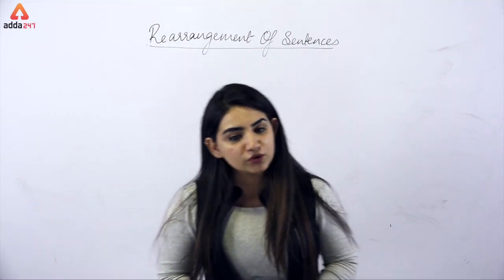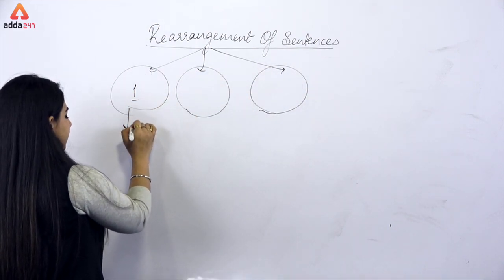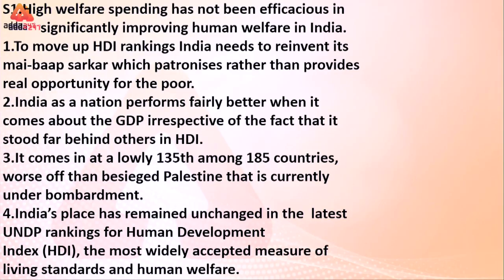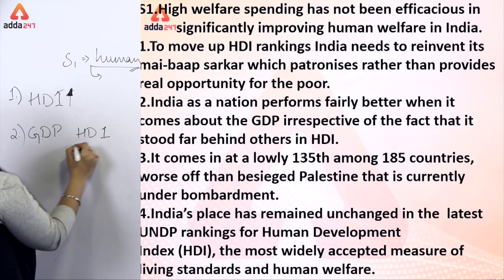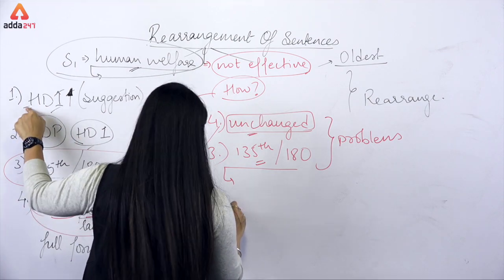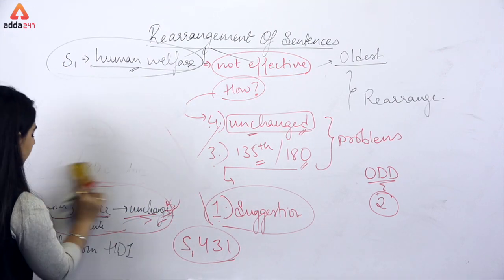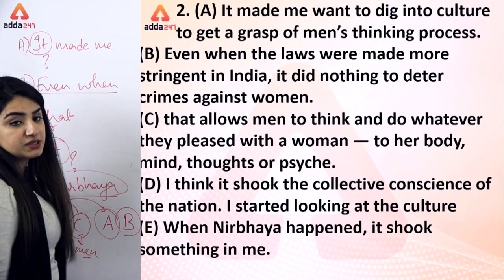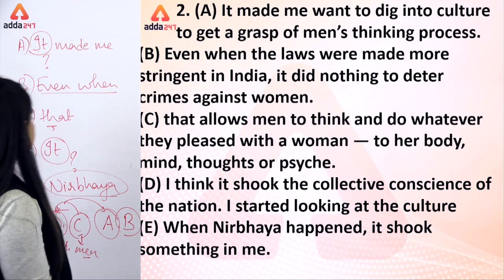IBPS/SBI 2019 | Rearrangement Of Sentences | English | Anchal Ma'am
GET ALL LIVE CLASSES BY INDIA’s PREMIUM ONLINE LEARNING BRAND:

1. SBI PO / Clerk : English Booster Class ⇒
2. SBI PO 2019 : Reasoning Booster Class ⇒
3. SBI 2019 : Be a Banking Master (BBM) Class ⇒
4. SBI PO & Clerk : Aim SBI Super D.I. Booster Class ⇒
5. SBI / IBPS PO / Clerk-2019 : Reasoning 2.0 Booster Class ⇒
6. SBI PO / Clerk 2019 : English Zero Se Hero Booster Class ⇒
7. SBI & Other Bank Exams : New Pattern Data Interpretation Batch ⇒
8. PNB Exam 2019 : Crash Course Booster Class ⇒
9. RRB NTPC Batch : RRB NTPC Class ⇒
10. Computer Science : RRB JE CBT-2 Booster Class ⇒
ADDA247 SUBSCRIPTION ADVANTAGES:

1. One Subscription, Get unrestricted access
2. Learn Any Time, Anywhere from your favourite teacher
3. Catch Anytime Real time interaction with faculty member
4. Clear all doubts in any live class
5. 1 Batch, Limited students seats Download the videos & watch offline
=== Scheduled New Live Classes from (Mon-Sat) ===

⇒ ⇒ ⇒ Adda247 Morning Classes ⇒ ⇒ ⇒

8:00 AM - Current Affairs & The Hindu by Kush Sir
9:00 AM - The Hindu Editorial by Ritu/Nimisha Ma’am
10:00 AM - SBI/IBPS English by Nimisha/Anchal Ma’am
11:00 AM - SBI/IBPS Mathematics by Ashish /Amit Sir

⇒ ⇒ ⇒ Adda247 Afternoon Classes ⇒ ⇒ ⇒

12:00 PM - SBI/IBPS Reasoning by Sachin Sir
1:00 PM - LIC English by Saurabh Sir /Nimisha Ma’am
2:00 PM - LIC Reasoning by Sachin Sir
3:00 PM - LIC Math’s by Amit Sir

⇒ ⇒ ⇒ Adda247 Evening Classes ⇒ ⇒ ⇒

5:00 PM – Teasers
6:00 PM - Banking Bytes
7:00 PM - Newsmakers